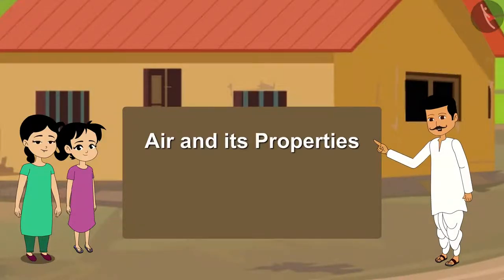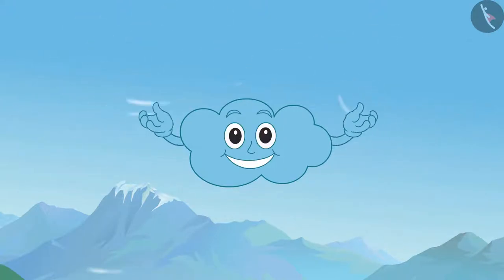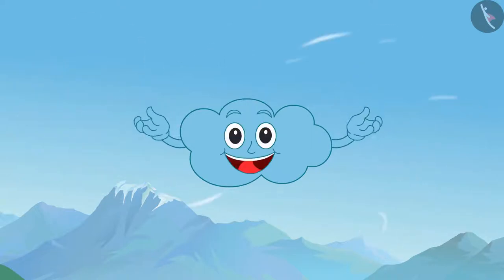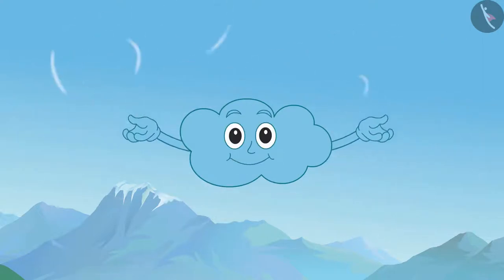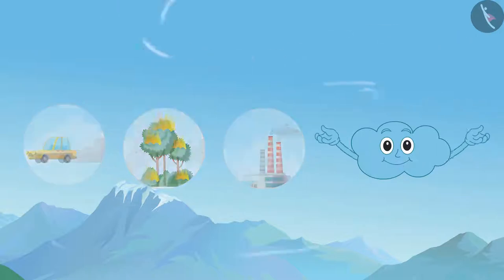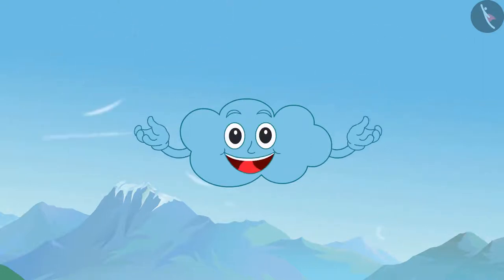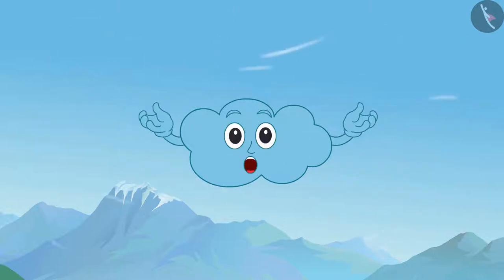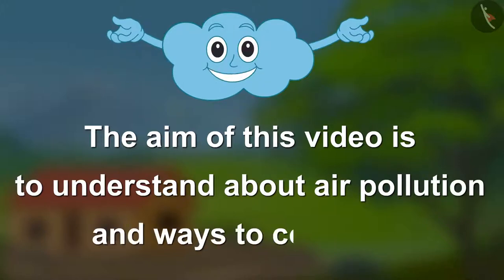Blow Hot Blow Cold | Part 2/2 | English | Class 5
Class 5 | NCERT | Blow Hot Blow Cold | Part 2/2 | English | Class 5 | Blow Hot Blow Cold | Heat

In this video, we will study about Blow Hot Blow Cold.